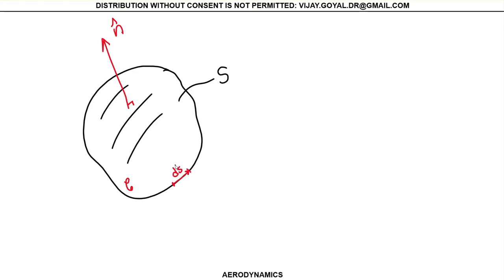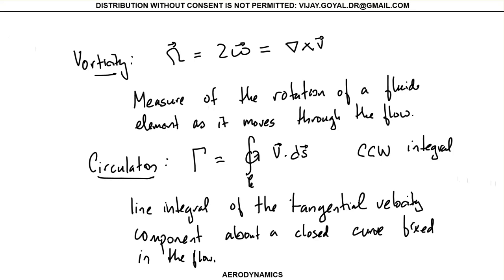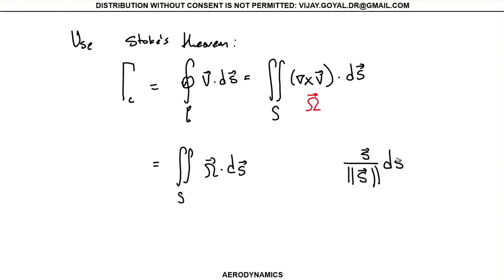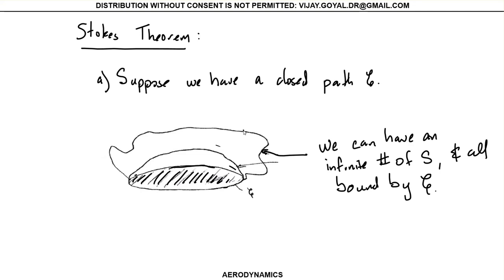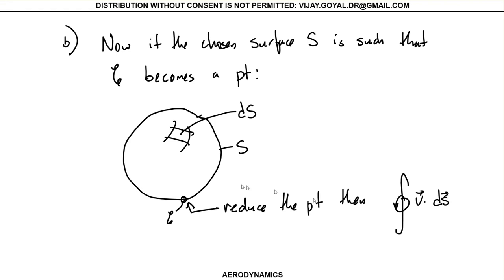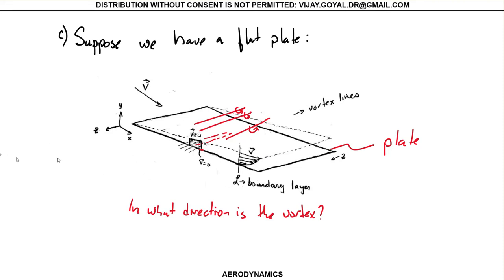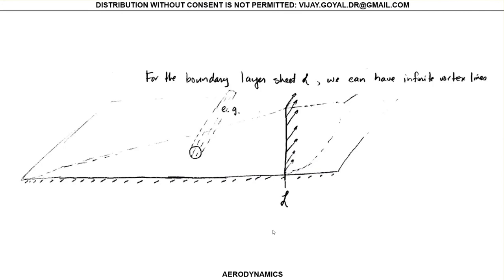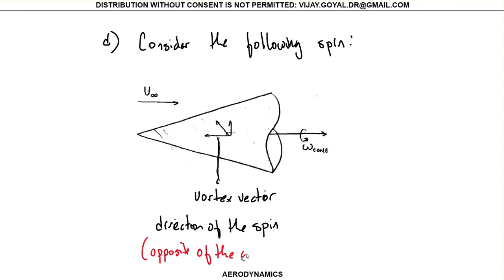Aerodynamics Class 20 Circulation